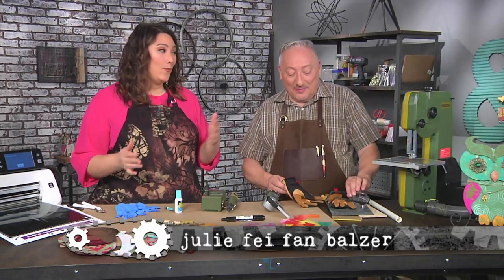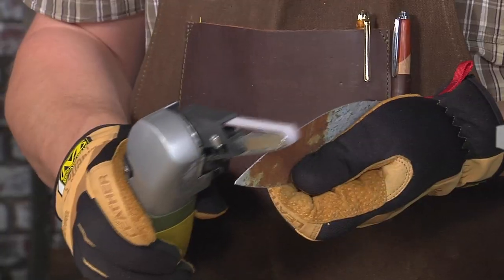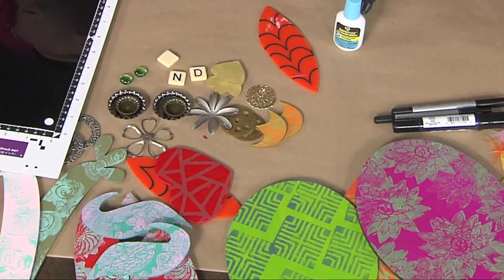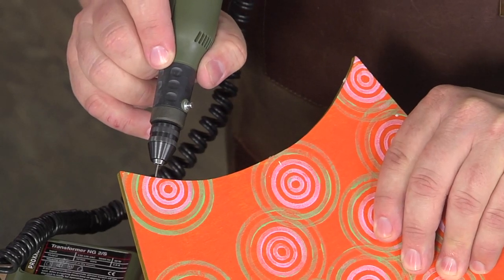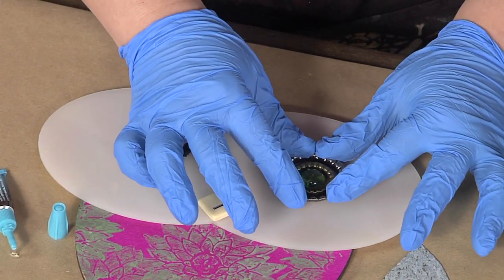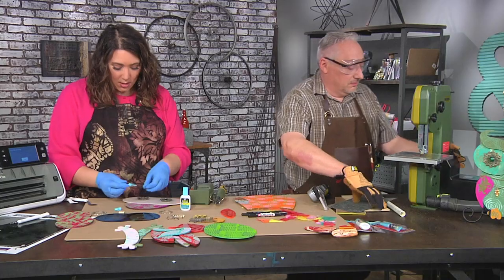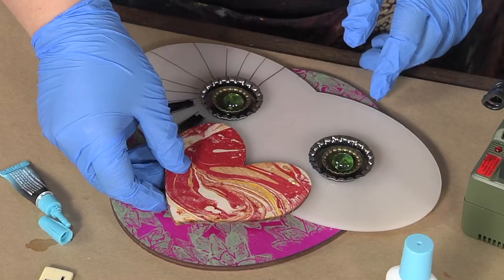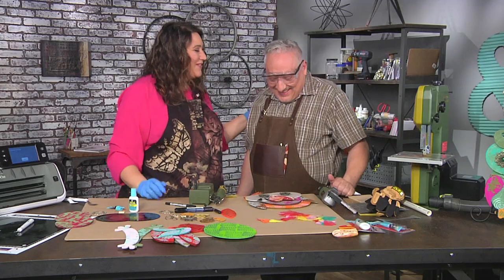Feather your nest with unique wall art on Make It Artsy with Joe Rotella (511-3)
A popular term is “nesting”. Add comfort to your environment by filling it with things that rejuvenate you. Joe Rotella helps decorate our nest with unique wall art featuring a feathered friend, the owl. He uses a band saw with attached vacuum and a drill (miniature specialty tools) from Proxxon to cut wood, metal and acrylic shapes. Joe also uses Brother International Corporation’s ScanNCut  scanning and cutting machine to create vinyl embellishments. Host Julie Fei Fan Balzer joins in by gluing a variety of found objects to embellish the owl using DAP® RapidFuse™ all purpose adhesive. Joe and Julie offer safety tips for working with glue and power tools. Learn more ways to feather your nest with art on Make It Artsy.